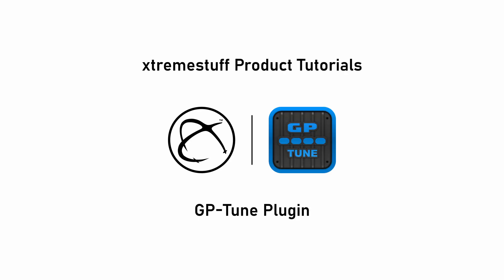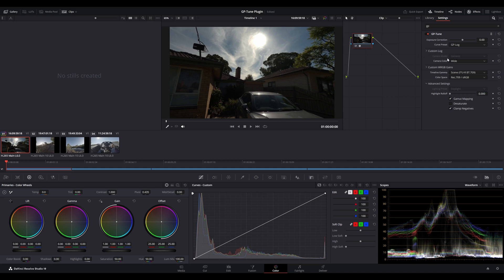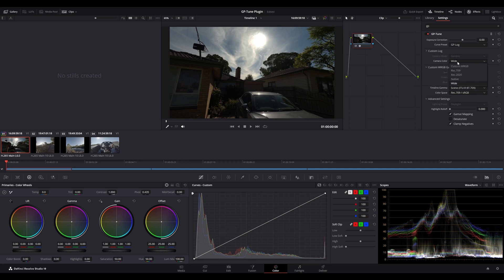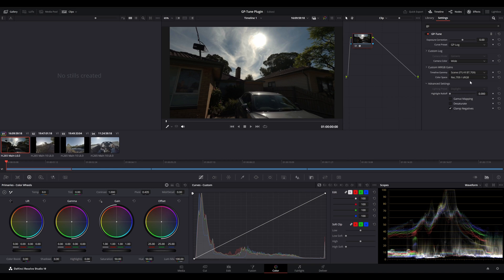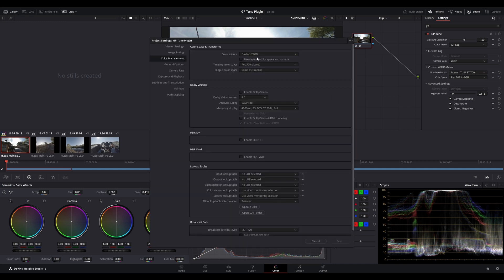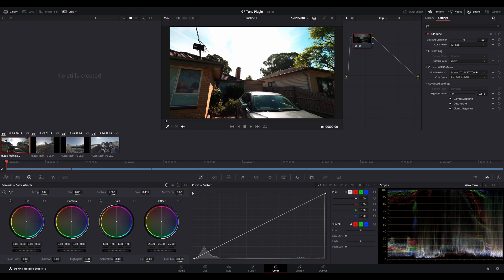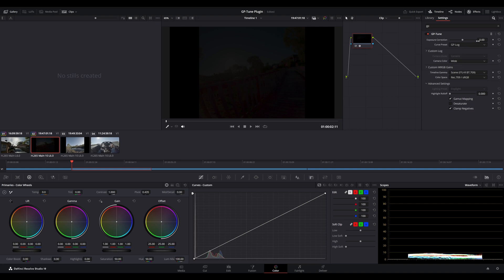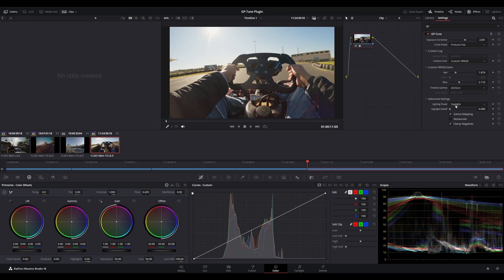GP-Tune Plugin Tutorial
Tutorial on using the GP-Tune Plugin for GoPro footage inside DaVinci Resolve.

The GP-Tune Plugin offers the ability to transform GoPro Protune, GP-Log or custom GoPro Labs LOGB source footage to numerous color and gamma settings inside DaVinci Resolve, whether working in ACES or other color management workflows. The Plugin supports NATIVE, WIDE and Rec.709 color gamut options as well as Daylight and Tungsten presets! The Plugin has been developed based on each GoPro HERO camera's color profile for absolute accuracy!

The Plugin is supported across many NLE and VFX applications which use the OpenFX Plugin standard. This includes Vegas Pro, Assimilate Scratch, Fusion Pro and Nuke amongst others.